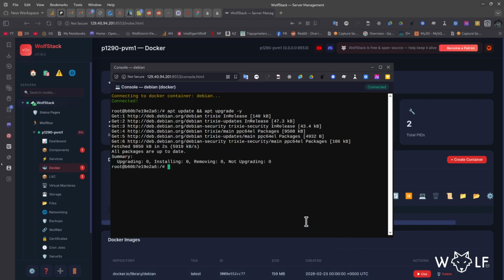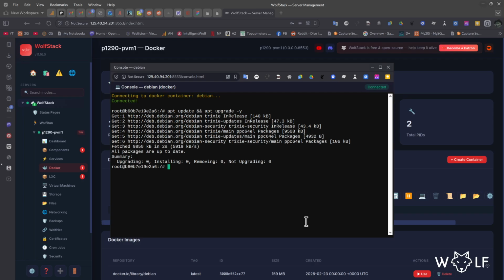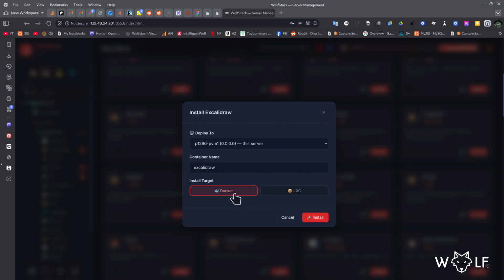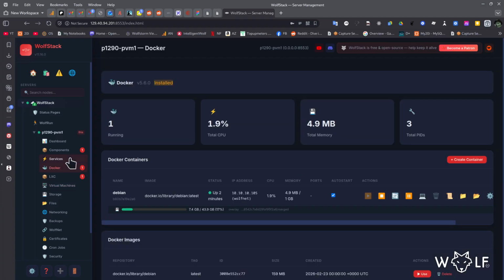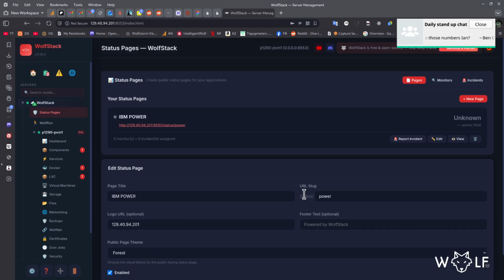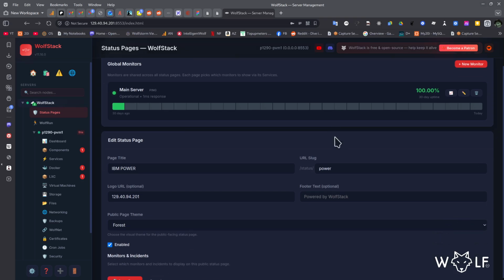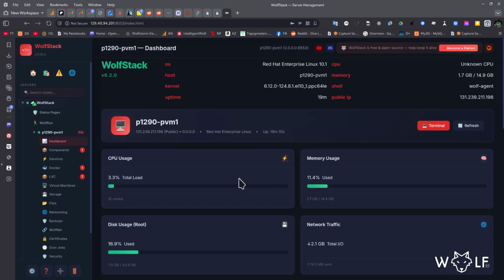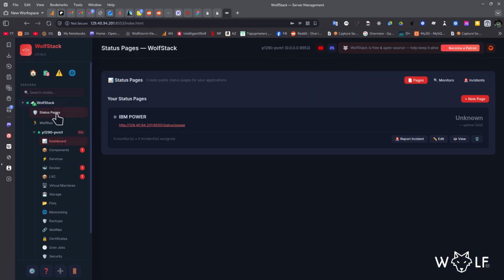Running Wolfstack on an IBM Power Server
Thanks to IBM for lending us one! - Fantastic RISC based hardware.